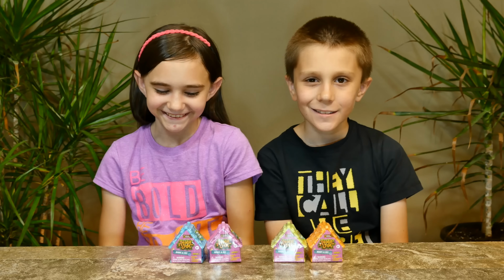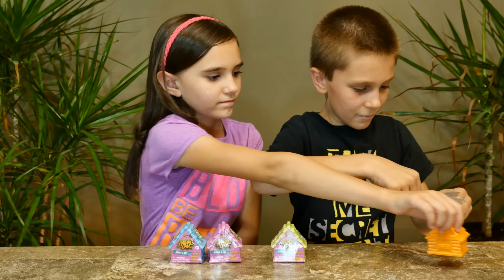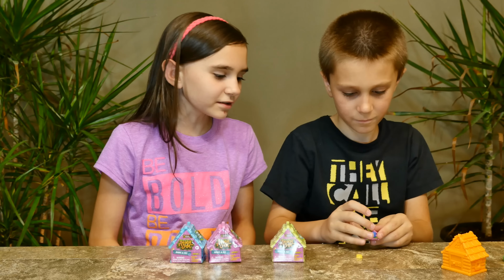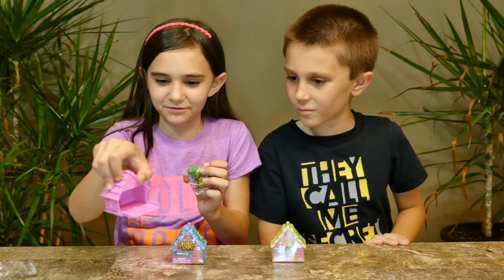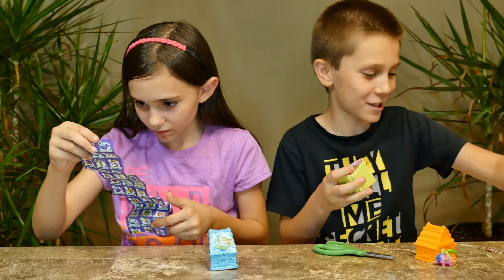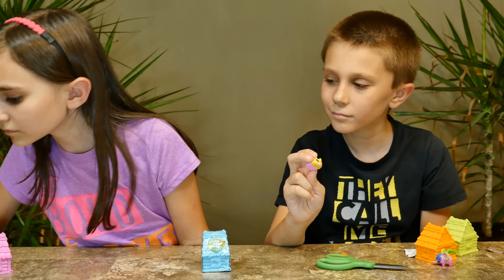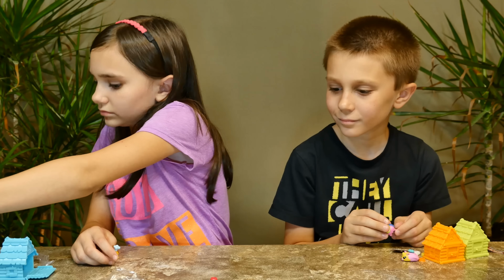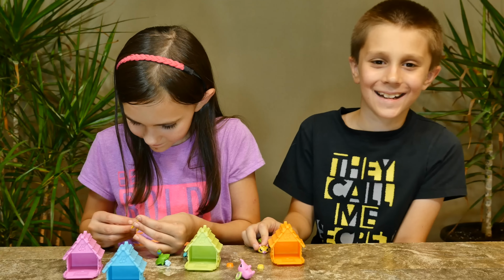ANIMAL JAM SURPRISE BLIND DENS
Our Toys R Us just started carrying Animal Jam products, so we picked up some of the blind dens.  Let's see which ones we got!